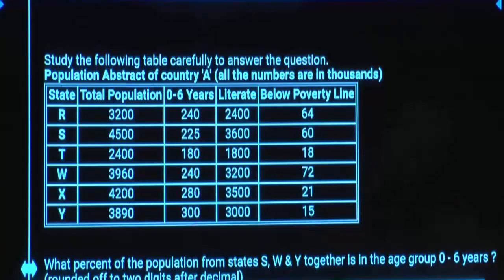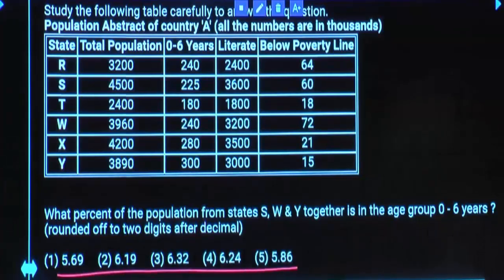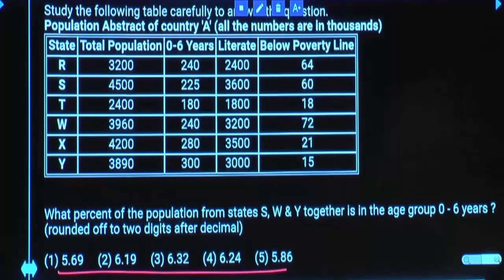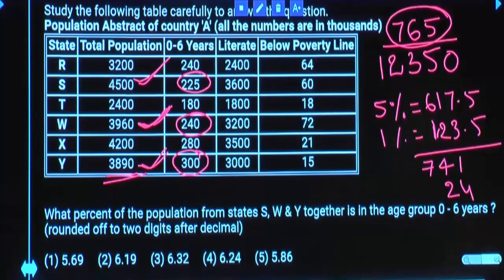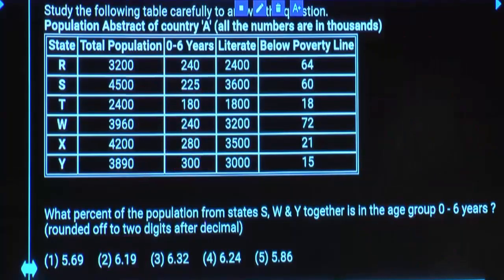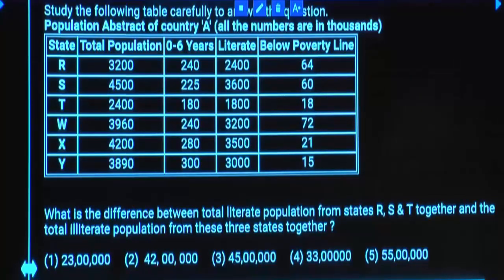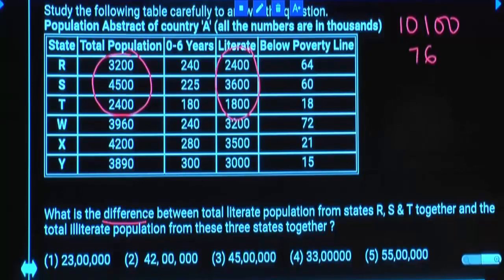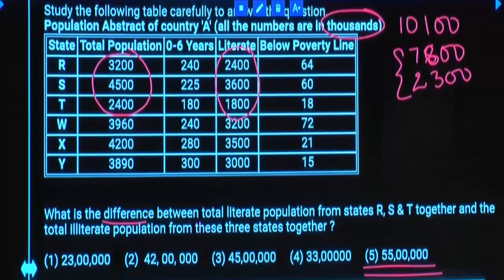DATA INTERPRETATION (QUESTIONS WITH TRICKS) | MATHS | DI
DATA INTERPRETATION | MATHS | HOW TO SOLVE DI QUESTIONS WITH TRICKS  IN TELUGU FOR IBPS RRB CLERK, IBPS CLERK MAINS